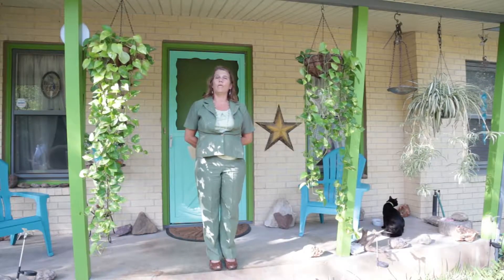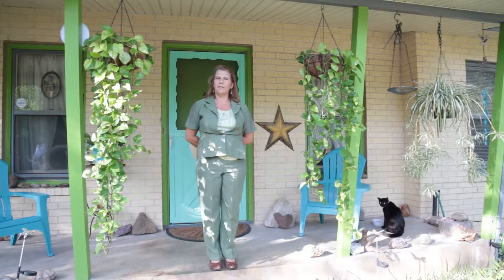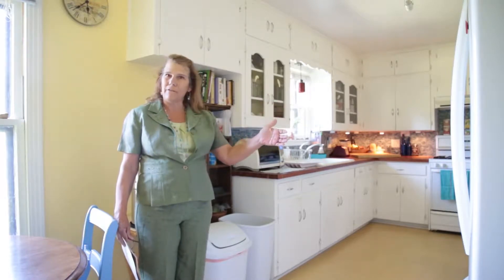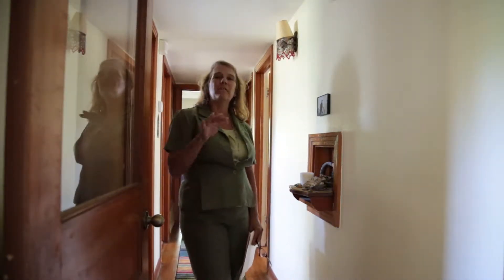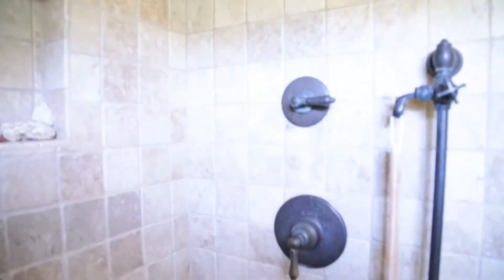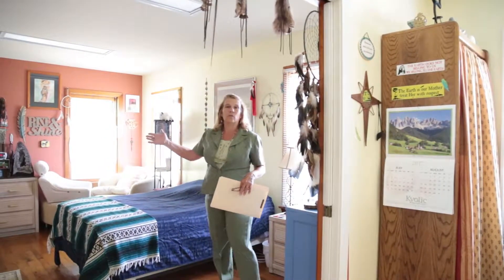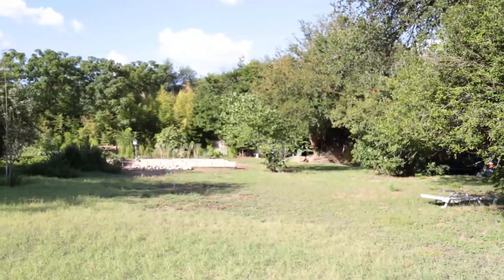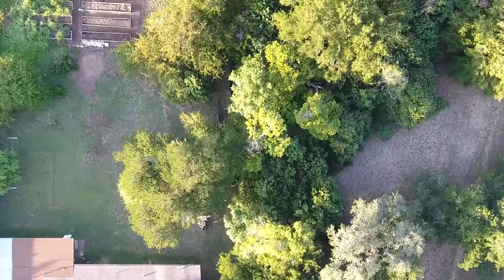1804 Berkeley Ave Austin, Tx 78745 - Front Porch Realty Listing (SOLD)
1804 Berkeley Ave Austin, Tx 78745 - Front Porch Realty Listing (SOLD)
Coming Soon the the MLS - Call Clarissa to find out more 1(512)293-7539

Front Porch Realty -  Looking to buy or sell homes in the  area? Call Front Porch Realty Now!

1804 Berkeley Ave Austin, Tx 78745 - Front Porch Realty Listing
1804 Berkeley Ave Austin, Tx 78745 - Front Porch Realty Listing